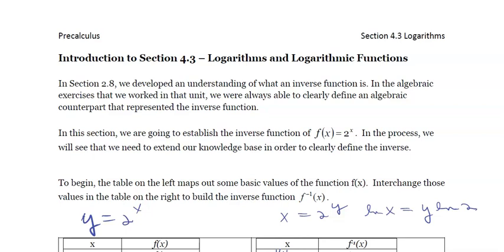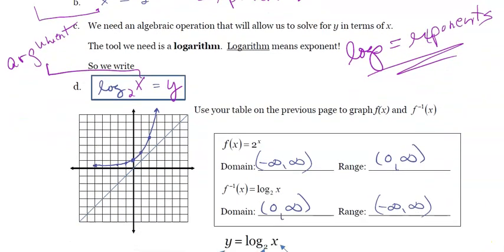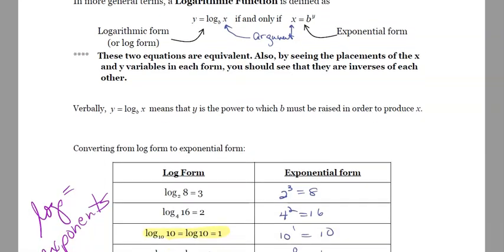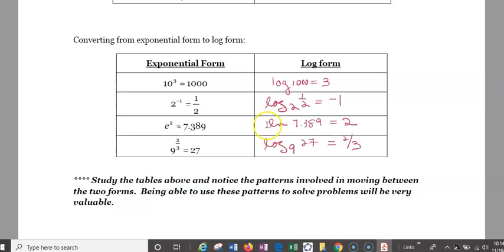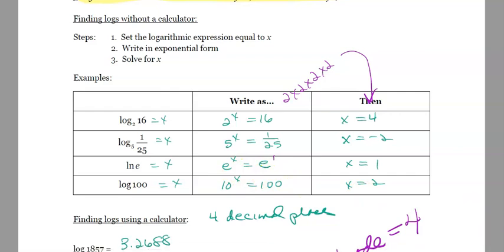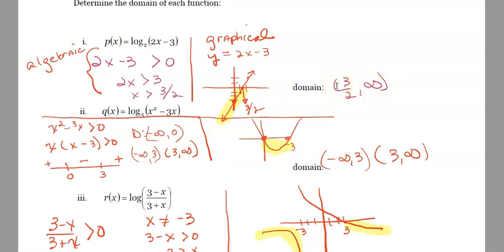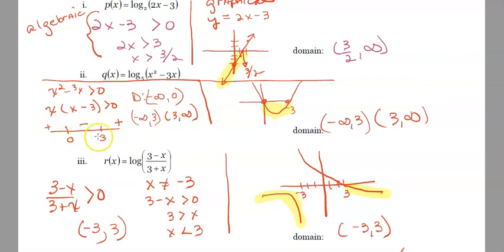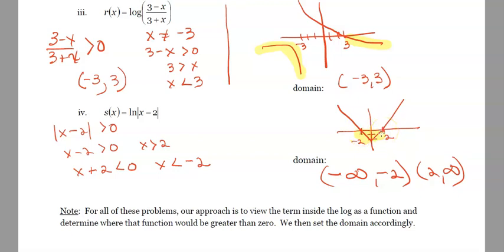Precalculus 4 3 Notes